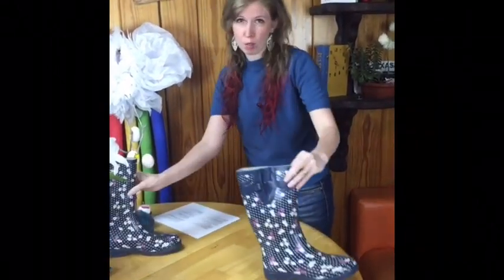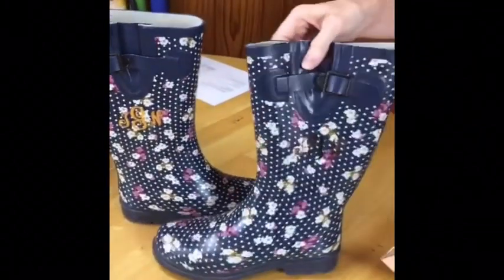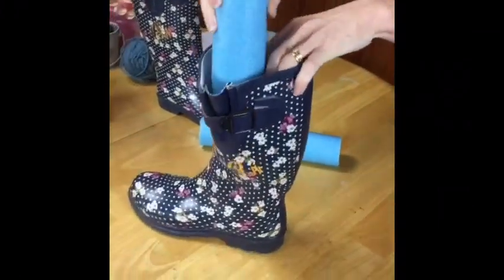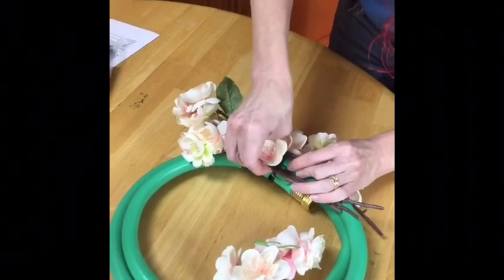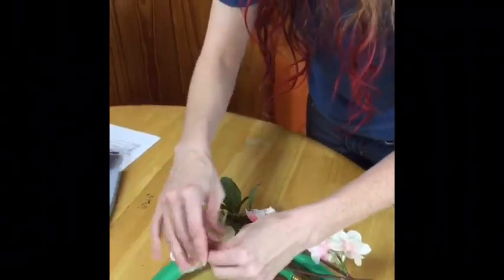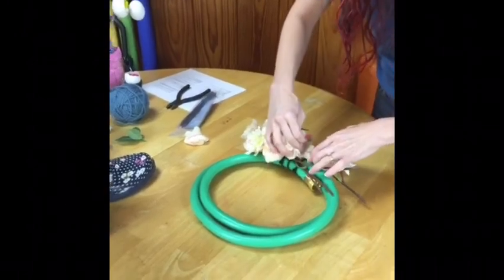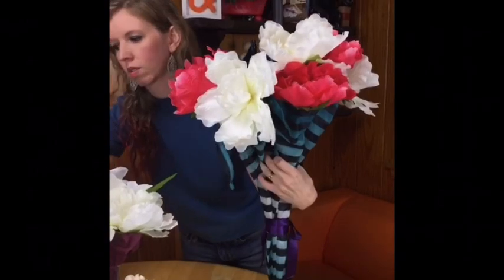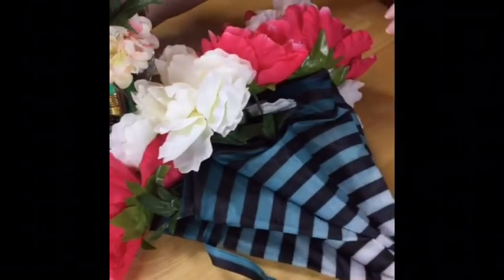Spring Showers Upcycled Crafts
Create spring crafts using a garden hose, umbrella, and galoshes!

*Originally recorded as a Facebook Live video